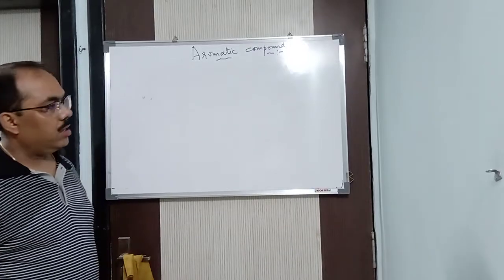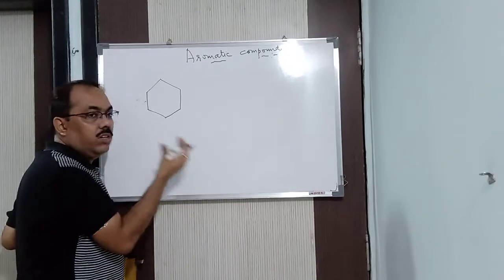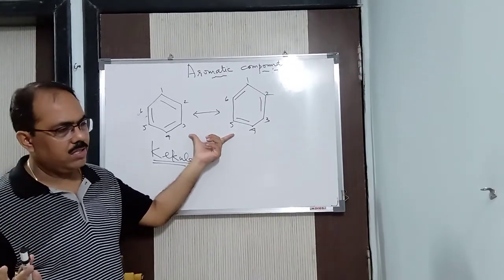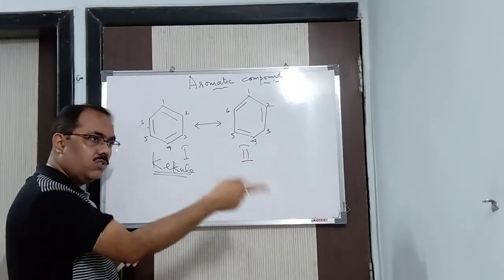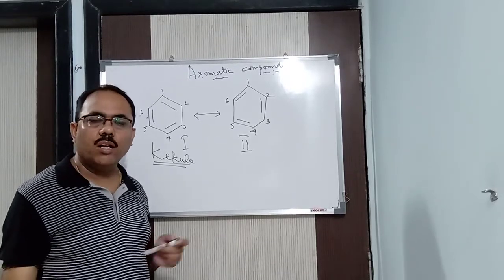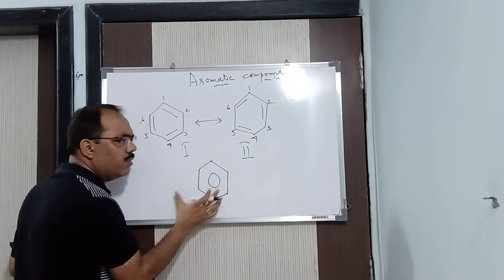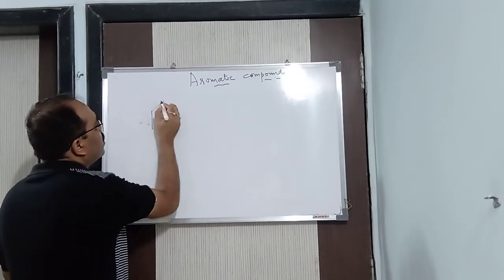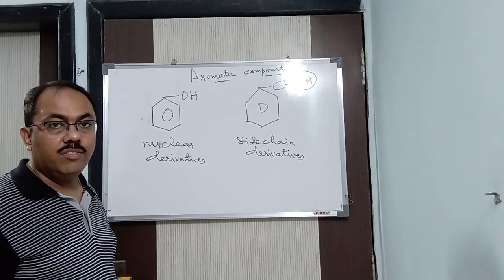Nomenclature part 26